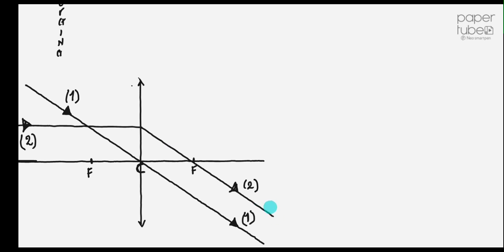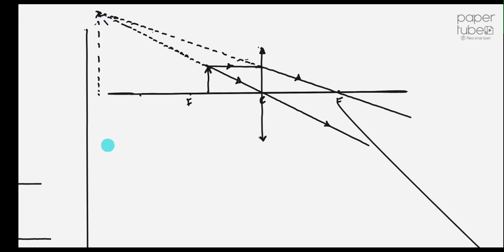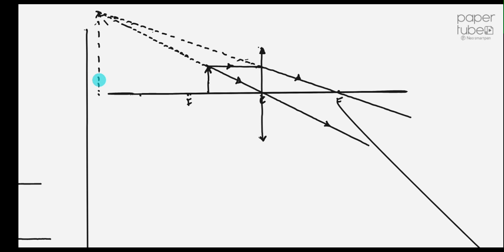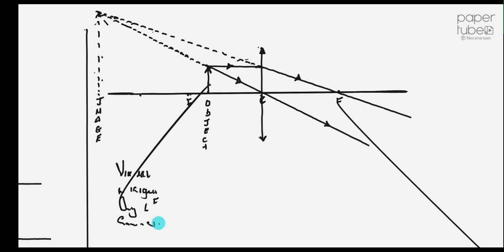Converging Lens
Expert Guidance through Physics Topics
using the Neo smart pen
GCSE revision
CEA